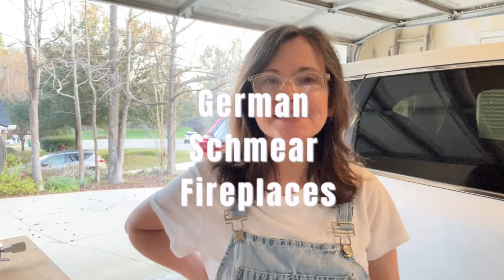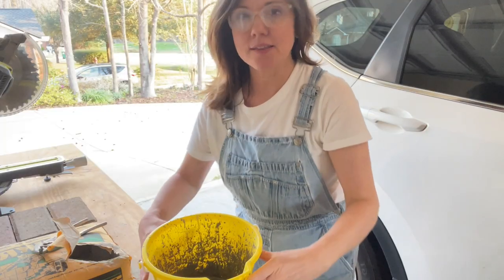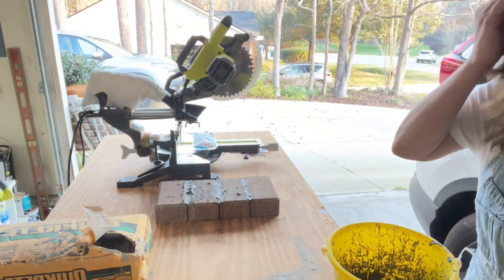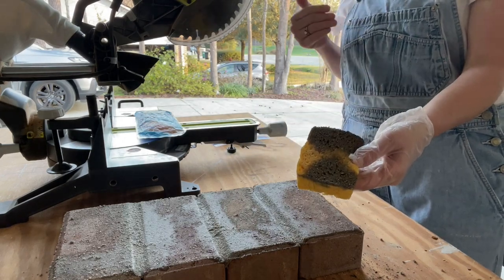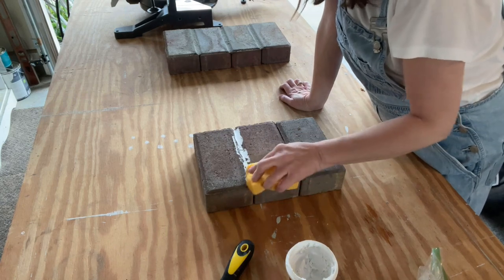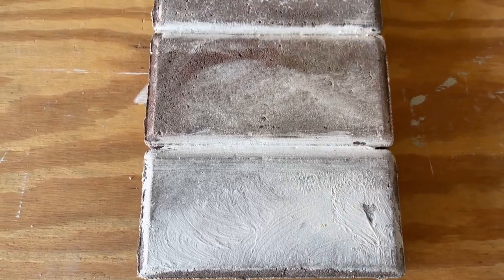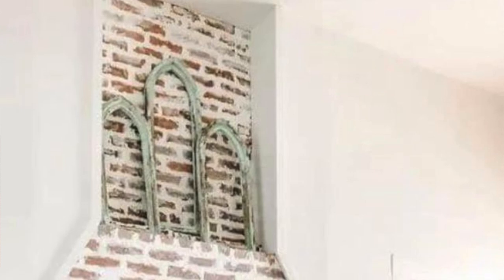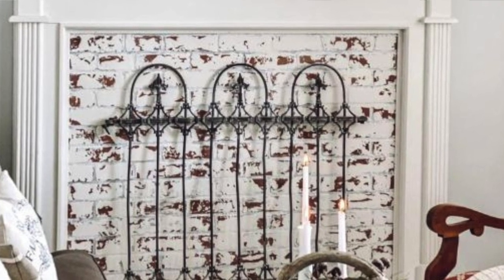German Schmear Fireplace Ideas (Brick & Rock) and Testing Mortar Mix & Joint Compound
In today's video, I am sharing my research on German schemer on brick and German schemer on stone fireplaces.  Included in this video is a test of applying German schemer to bricks using a grey mortar mix and joint compound or sparkle on the other red bricks.

Then at the end of the video are examples of German schemer brick fireplaces and German schmear rock fireplace for more mortar wash inspiration.

Thanks to:
Emily @ le.cultiveur
Libby @ourcozymnhome
Katherine @designcentral
Allie @MrsDIY_
Angie @allthethingsangie
for letting me share your beautiful fireplaces.  You can find links to their websites and Instagram in the German Schmear fireplace blog post.

Other tidbits you would be interested in learning that is not in the video are all the ways German schmear is spelled like German smear and German schemer.  There is even more information in the blog post linked below.